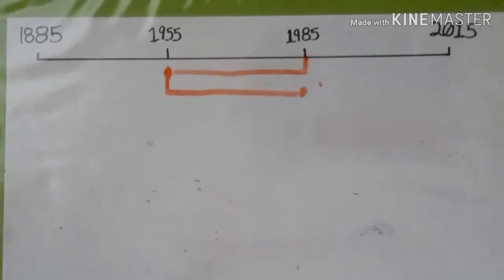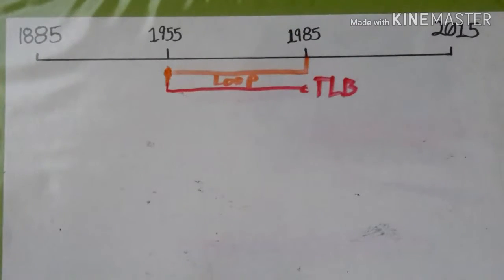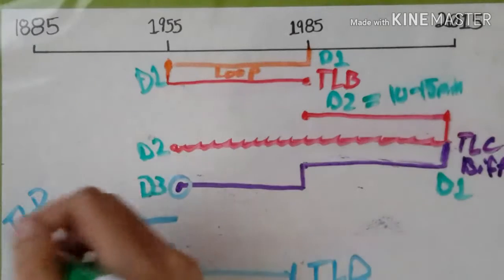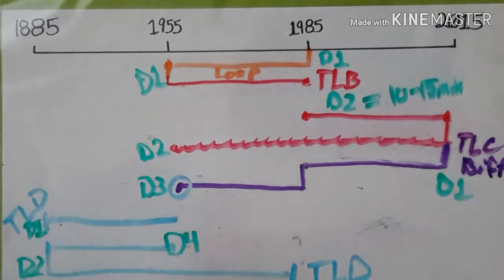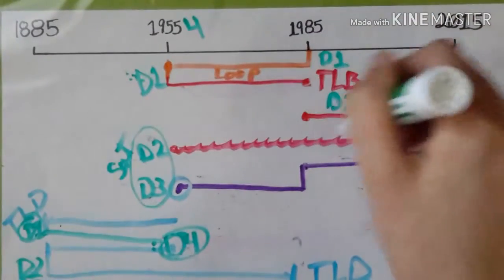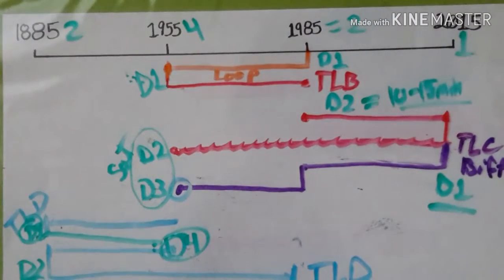How Many DeLoreans are in BTTF?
So much time travel!!!
Here is yet another Back to the Future theory!